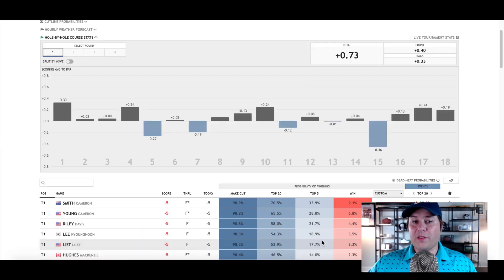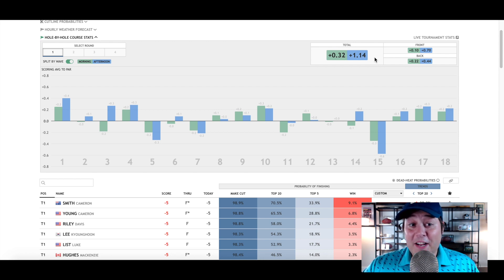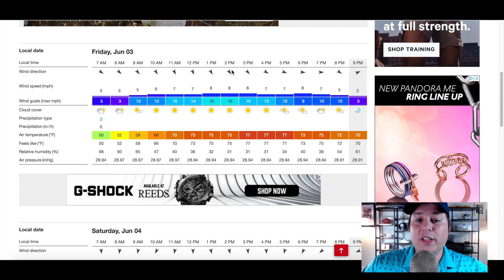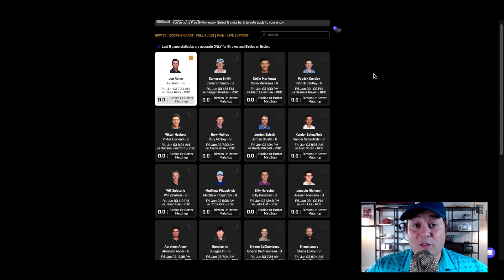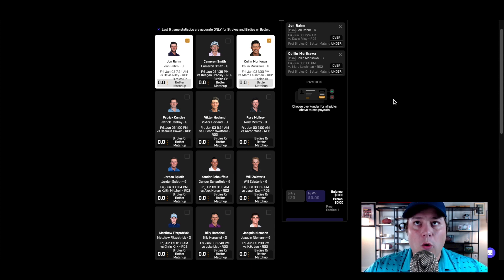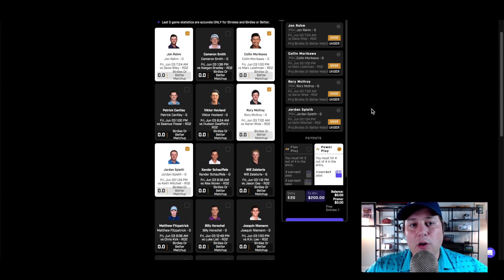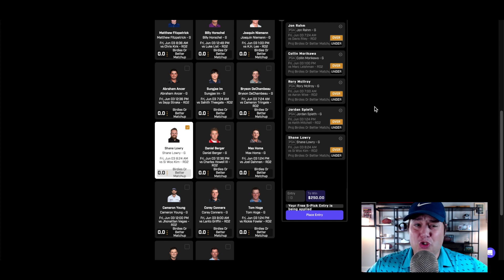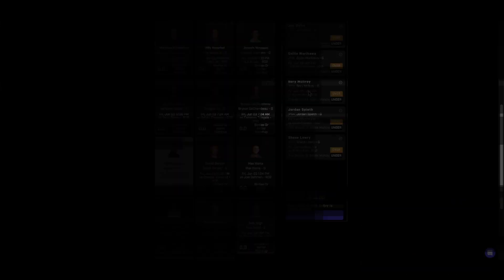PGA Round 2 Prize Picks: 2022 Memorial Tournament - Top Props to Target on Friday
Here in this quick hitter video, I cover my top 5 prize picks props for Friday's golf slate.

Prize picks is an up and coming DFS site designed to be the "prop market" for DFS players. You parlay your top 2-5 props across a variety of sports to create "parlays" that cash out BIG! With the option to adjust payouts based on # of correct picks, it makes for a fun sweat on top of your usual DFS exposure!